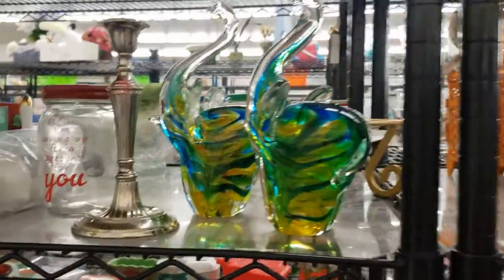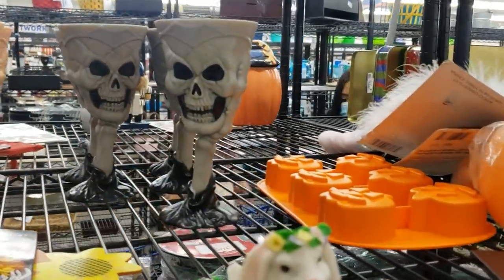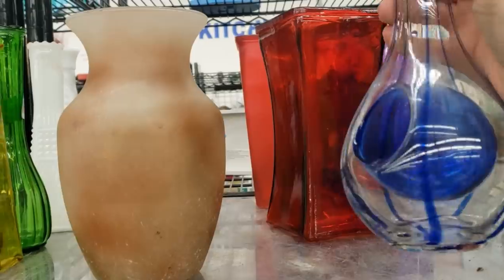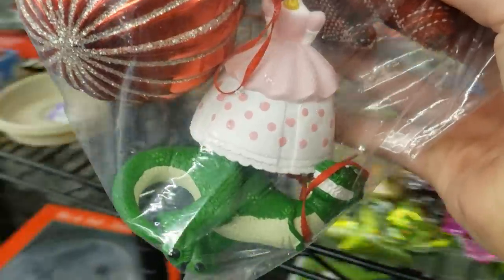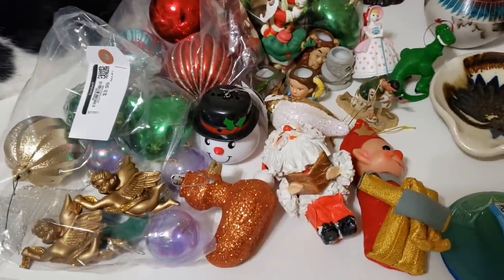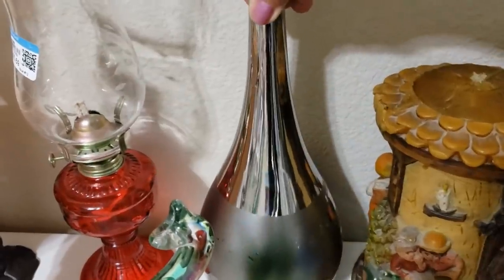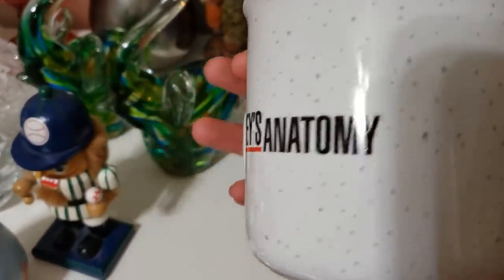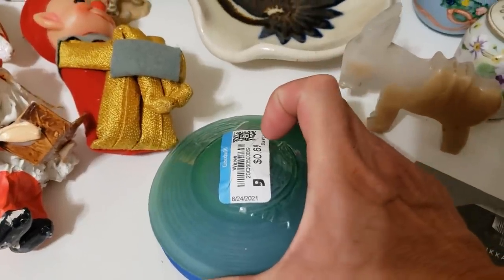THRIFT WITH ME! / GOODWILL Had SO Many Treasures, I Filled my Cart / Thrifting Vegas for Ebay Resale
The store was really busy so bear with me as I navigate through the crowd. Thrift with me as I find amazing treasures for resale on Ebay. learn what to bolo and what to leave on the shelf and why. I found Navajo Horsehair pottery, vintage skull goblets, an antique waffle iron, a pair of green swirl glass elepants and a gorgeous Mola Kuna Toucan!! Don't miss the September dates when you can come visit Danni @The NICHE Lady and I and shop our Fantastic Vintage Market Booth within the Fantastic Indoor Swapmeet at 1717 S Decatur Bl, Las Vegas. Stay for my haul featuring Bandit the cat, where I show you everything I found, what I paid and what I expect to get for it. so, lets go thrifting!

We would love to see you at our booth at the Fantastic Vintage Market within the Fantastic Indoor Swapmeet at 1717 S Decatur Bl, Las Vegas! The Market takes place every third weekend of the month. This month is Friday, Saturday and Sunday, September  17, 18 and 19 from 10am to 6pm.